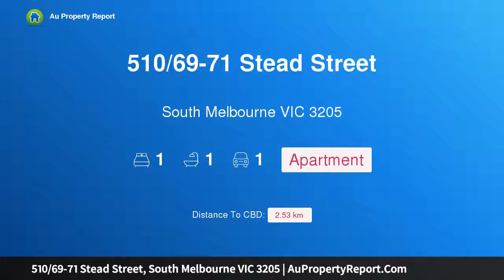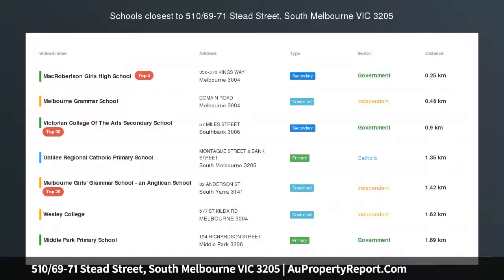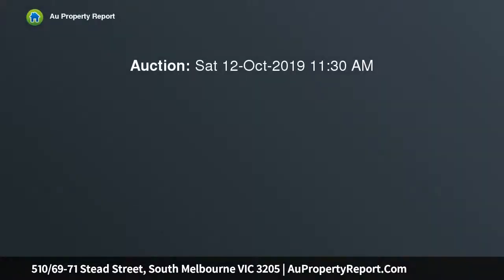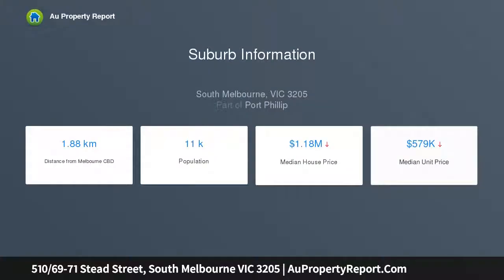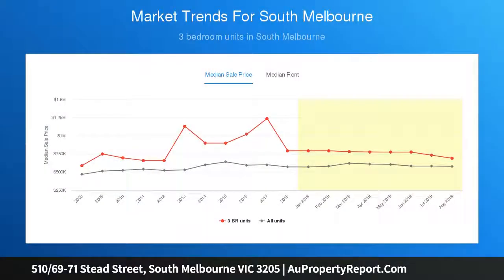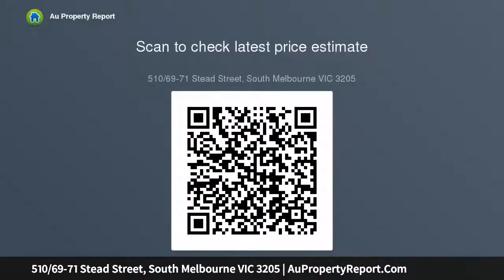510/69-71 Stead Street, South Melbourne VIC 3205 | AuPropertyReport.Com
510/69-71 Stead Street, South Melbourne VIC 3205
Property Type: apartment
Bedrooms: 1
Bathrooms: 1
Car Space: 1
A Wonderful Opportunity for First Home Buyers or Investors